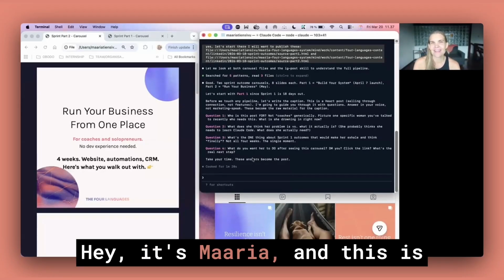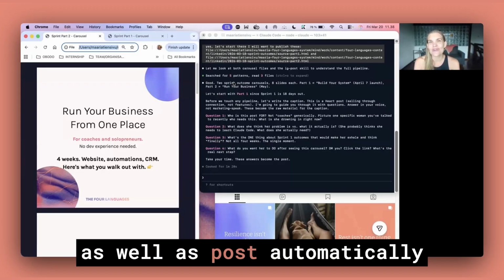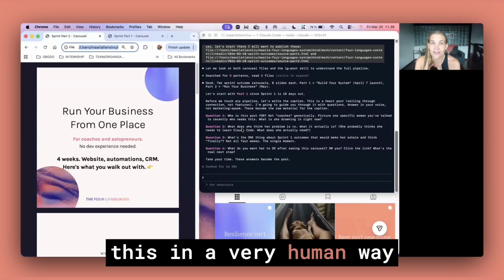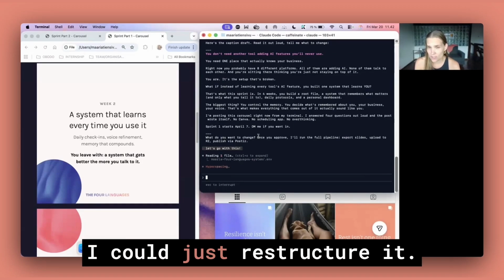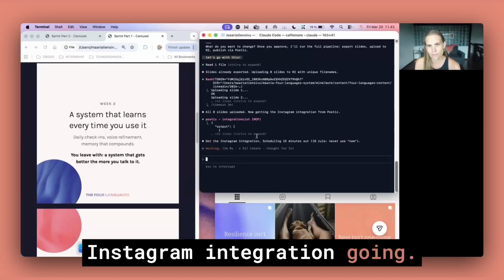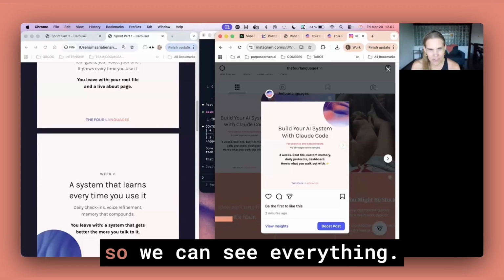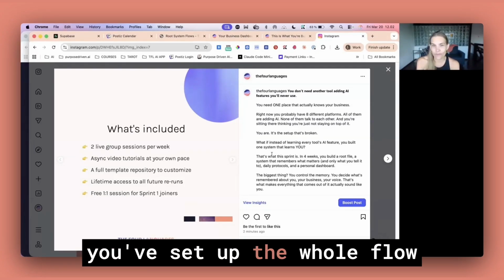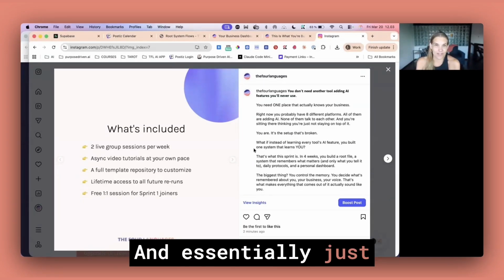From an Idea to Scheduled Instagram Post in Claude Code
In this video Maaria shows how you can ideate, write and schedule a post to Instagram or Linkedin (+ all other social media platforms) in Claude Code for free.

All content (carousel graphics and text) was created directly with Claude Code, and the scheduling is done using (self-hosted) Postiz.

This allows you to create, and schedule posts from your terminal without any extra fees, replacing tools like Canva, Buffer etc.

Want to build this for yourself?